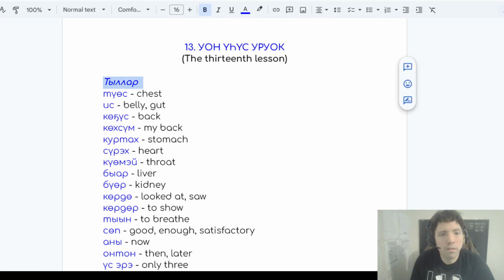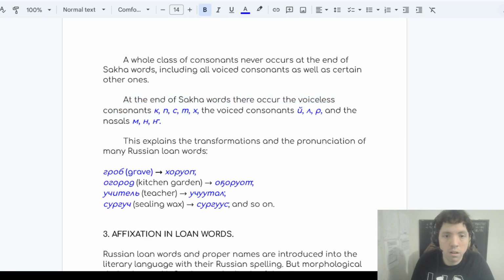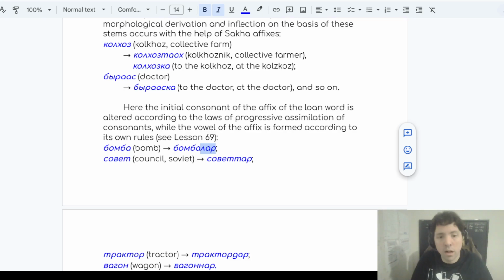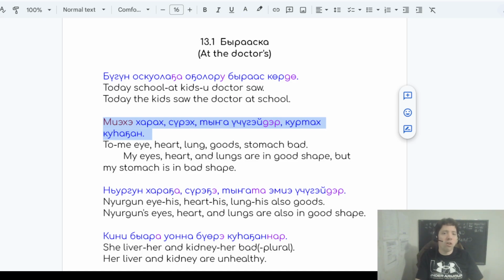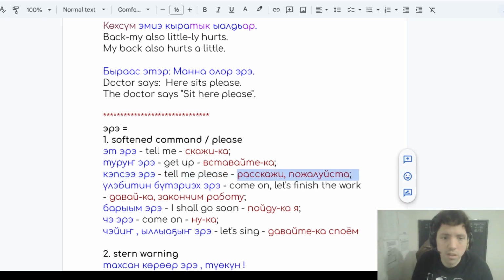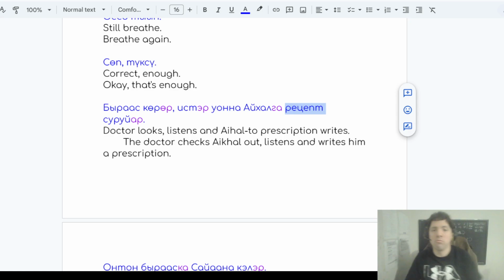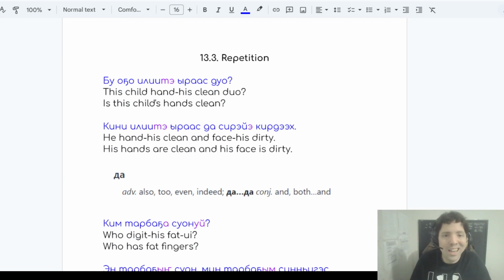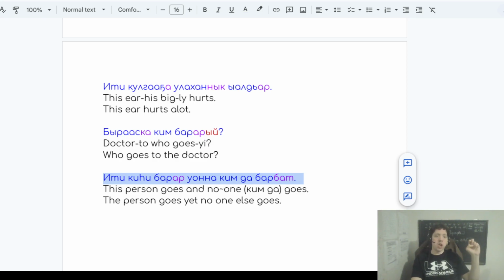Seeing a Doctor (when you fallin' apart!) An Introduction to Sakha #13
From the book An Introduction to Sakha, Adapted from L.N. Kharitonov A Self-study of the Yakut Language (Самоучитель якутского языка)
Links to the PDF (Seems inactive so follow next link)